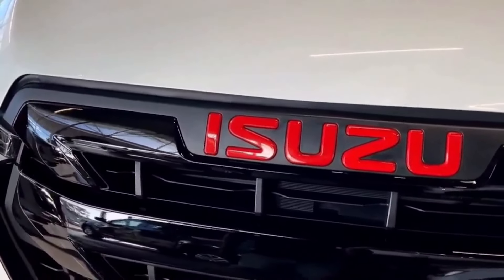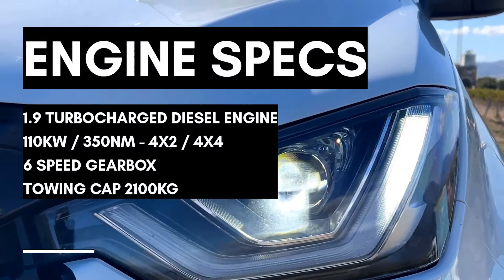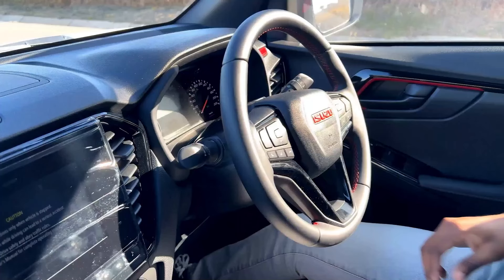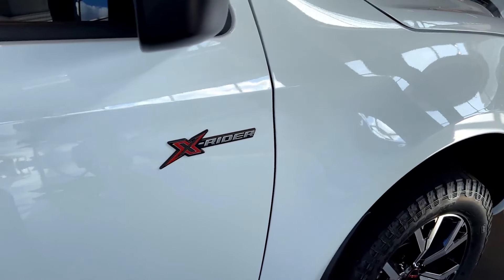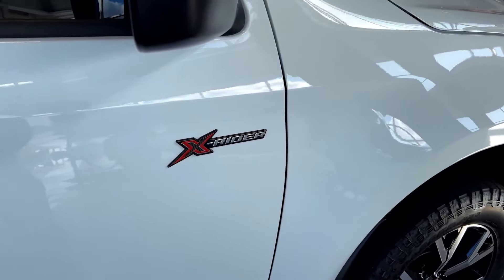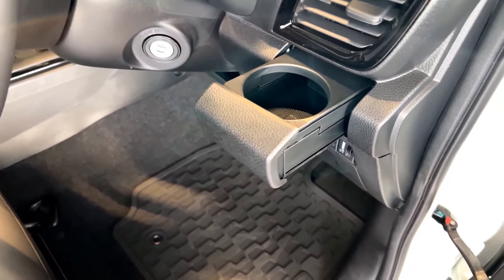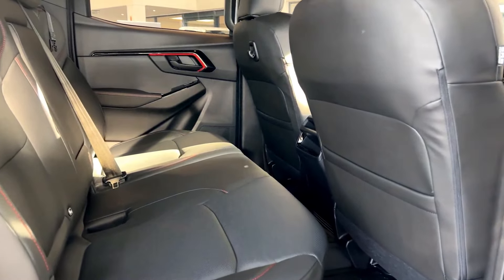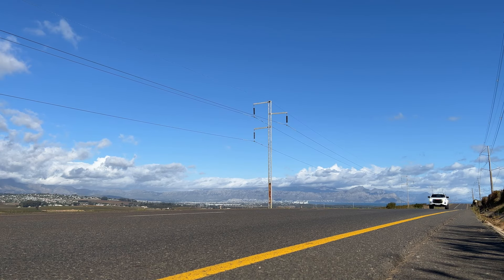2024 ISUZU D MAX X-RIDER REVIEW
The so loved XRider has been revised and it looks as sleek as ever, this lifestyle oriented bakkie still looks good for daily use, and can do the heavy lifting if ever needed.

in this video I took it for a drive, we will also look at the price and compare it with it competitors which are the Toyota RaiderX and the Mahindra's Pik Up Karoo.